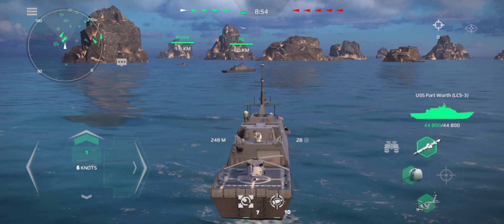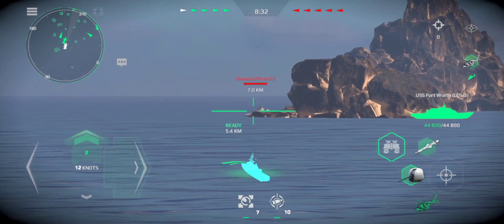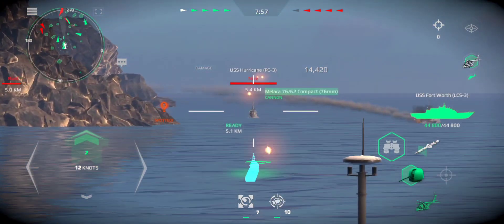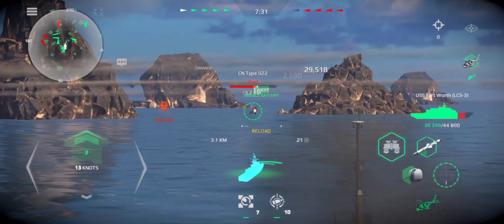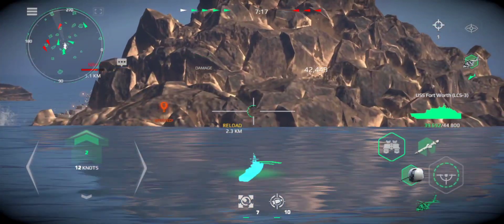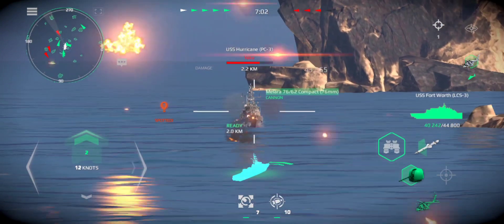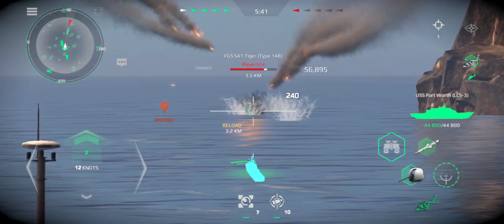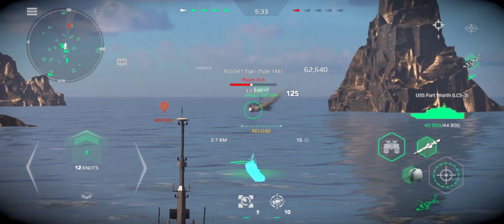Modern Warships | Gameplay#2